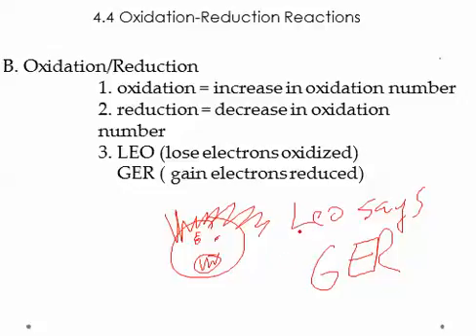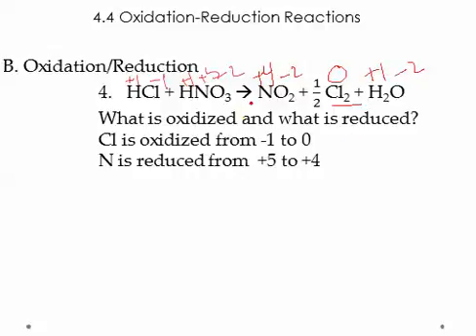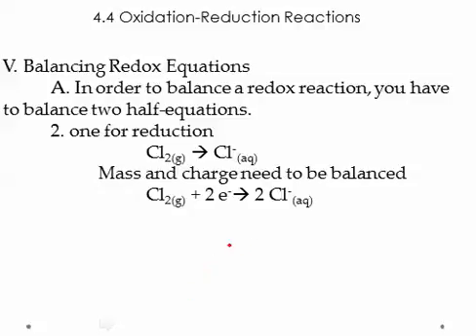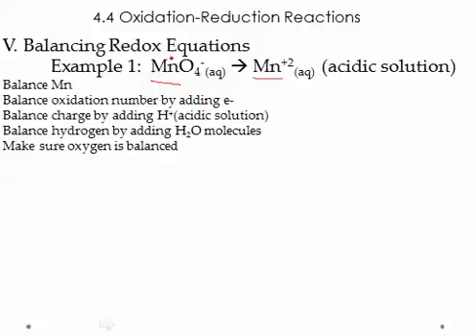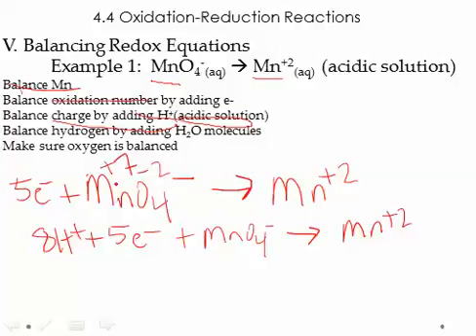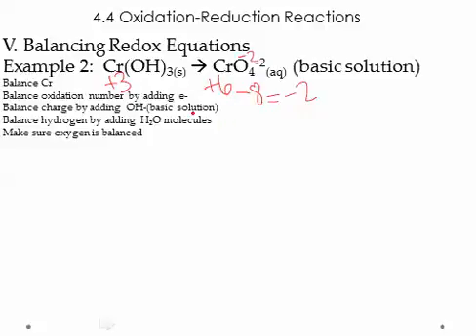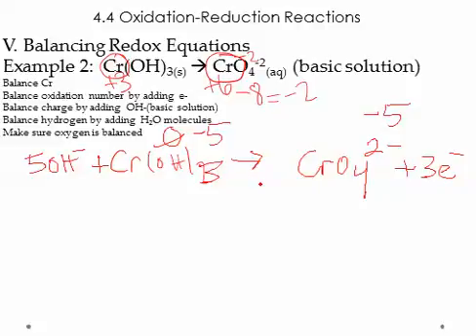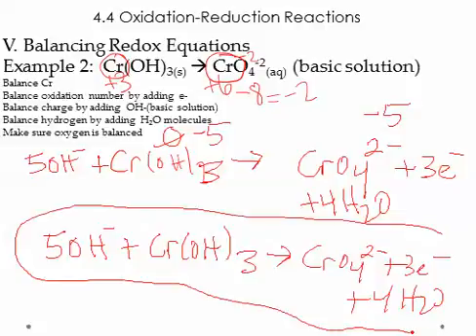4 4 half redox reactions